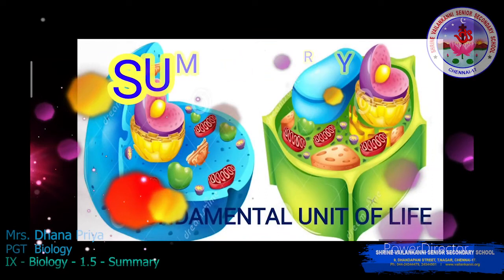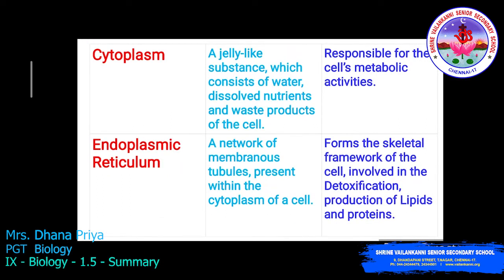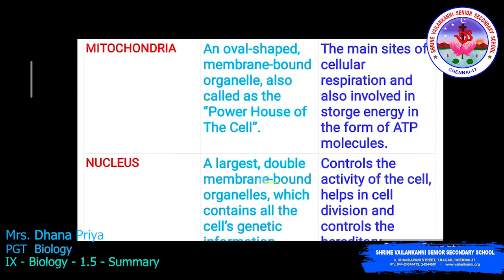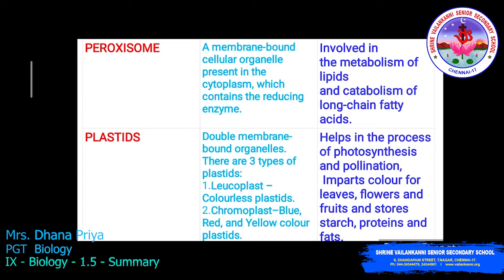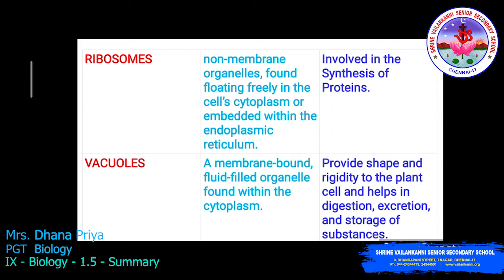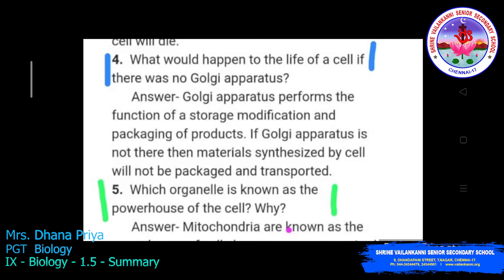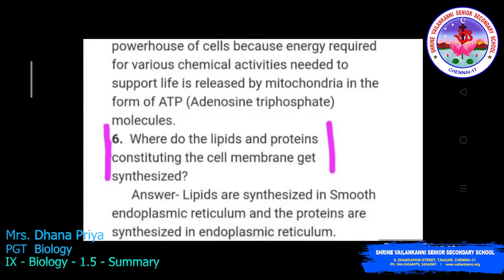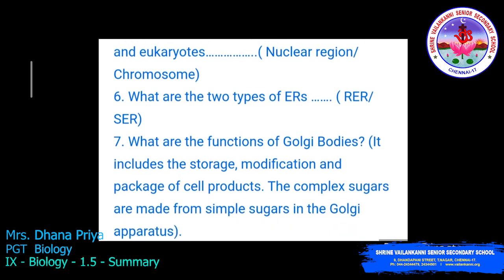SVSSS IX Biology - 1.5 - Fundamental Unit of Life - Summary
Duration: 08m06s

Lesson Description:
The smallest functional unit of life is cell, discovered by Robert Hooke in 1665. A cell can independently perform all necessary activities to sustain life. Hence cell is the basic unit of life. There are two types of cells → plant cell and animal cell. The different cell organelles and their functions  and some questions are discussed in this video .

Shrine Vailankanni Sr Sec School (CBSE) in order to engage the IX students in learning during the covid lockdown will be uploading a series of videos to enable learning. Our teachers have used their limited resources to create the videos and we are thankful to them for having risen to the occasion. These are continuation of already learnt topics and the sessions will continue as the school re-opens.